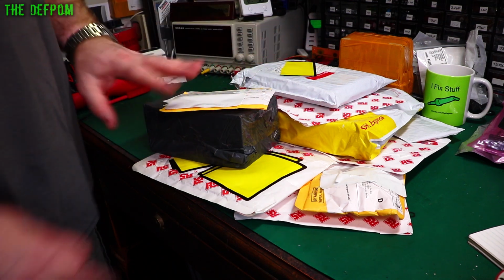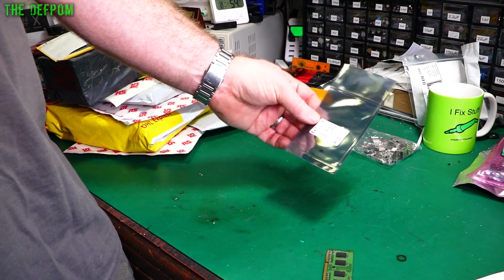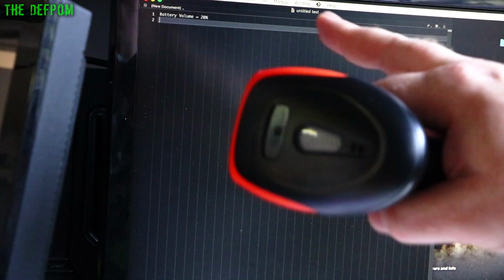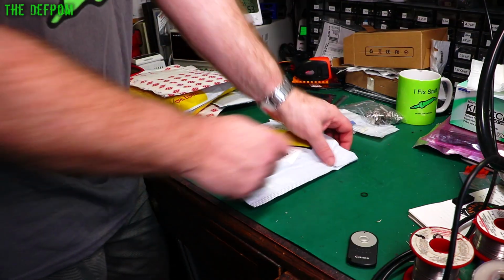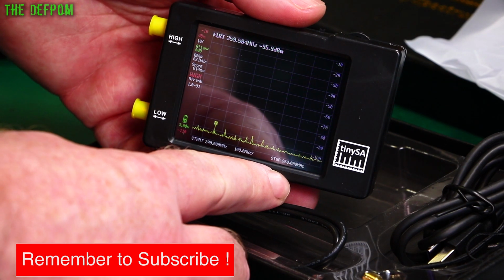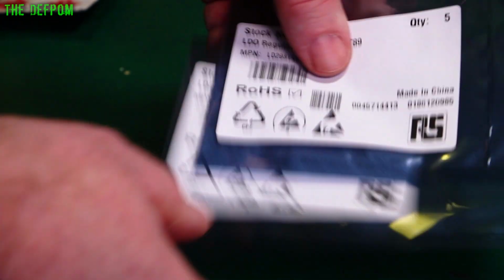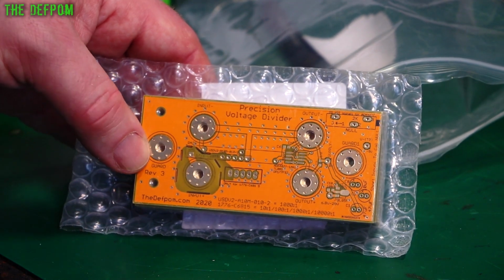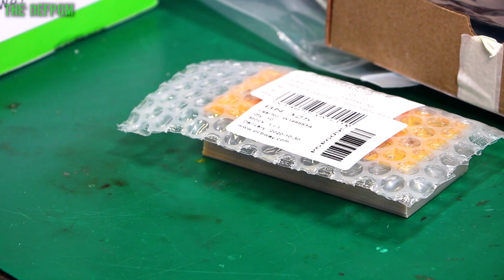🔴 Defpom's Mailbag - Mailbag Monday 30th November 2020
0:00 - Intro.
0:03 - Kimtech Wipes
0:48 - USB Socket Assortment
1:56 - OP177FSZ Op Amp (no link).
3:22 - LB1413N 5 Dot LED Level Driver
4:00 - Barcode Scanner
8:49 - Capacitors (no links).
9:18 - TinySA Spectrum Analyser
14:48 - LD2981ABU50TR 5V LDO Regulator (no link).
15:58 - ADA4077-1ARZ Op Amp (no link).
17:14 - Snap Dome Buttons
17:38 - PCB's from PCBway
23:10 - Patreon Supporters

My Electronics Tools (video and purchase links)